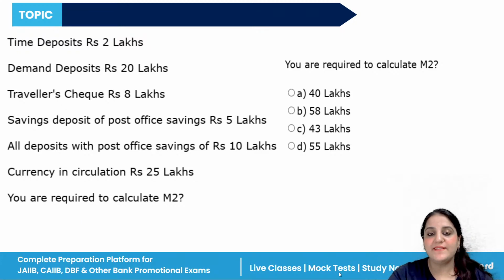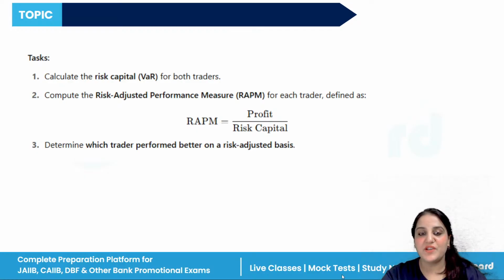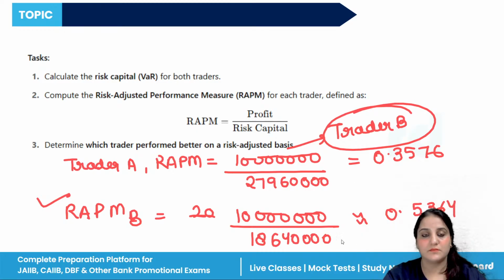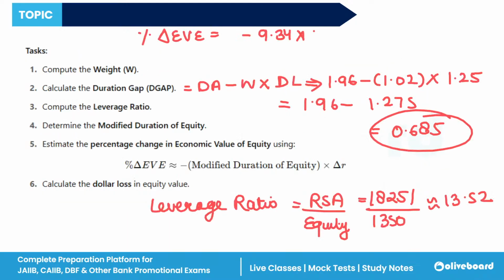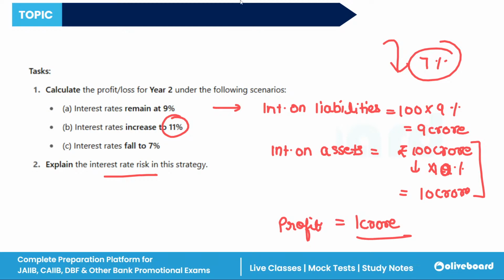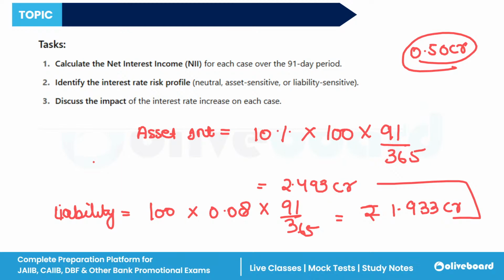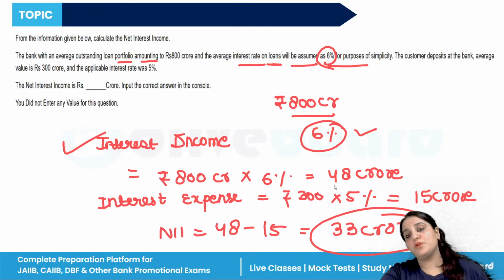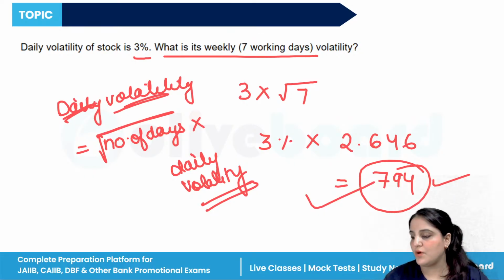CAIIB BFM Numerical & Case Studies | Basic to Advance Level - Class 11 | By Aishwarya Ma'am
CAIIB BFM Numerical & Case Studies | Basic to Advance Level - Class 11  | By Aishwarya Ma'am | CAIIB 2025 Prep

In this YouTube session, you are going to learn CAIIB BFM Numerical & Case Studies from Basic to Advance Level in Class 11 with Aishwarya Ma'am! This is the first class of a comprehensive series by Oliveboard designed to help you master the most challenging and scoring aspects of the CAIIB Bank Financial Management (BFM) paper for the CAIIB 2025 exam, especially targeting the November/December 2025 cycle (BFM on December 7, 2025).

The CAIIB BFM paper is known for its extensive numerical problems and case studies, which collectively account for a significant portion of the marks. Mastering these calculation-based questions is crucial for clearing the exam and securing good marks. Aishwarya Ma'am, our seasoned CAIIB expert at Oliveboard, will simplify complex concepts and provide practical approaches to solve these problems efficiently.